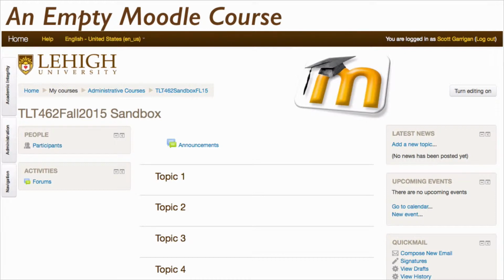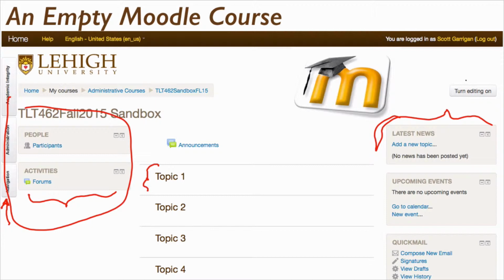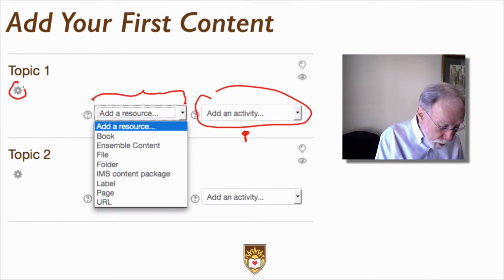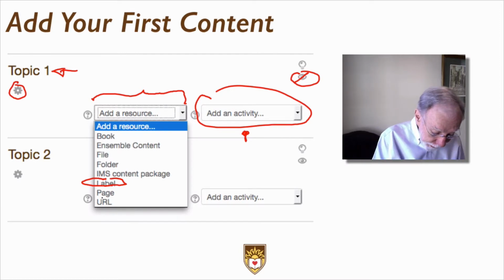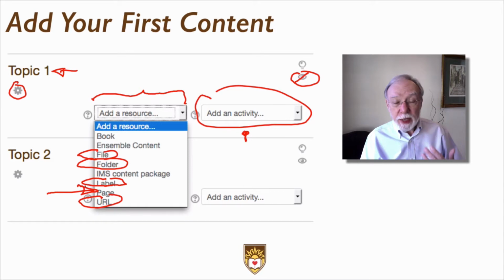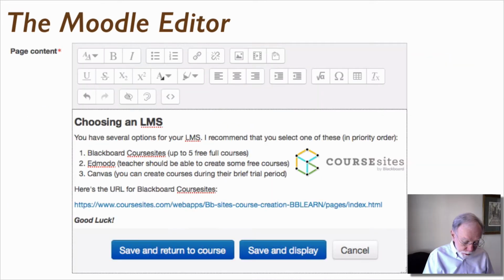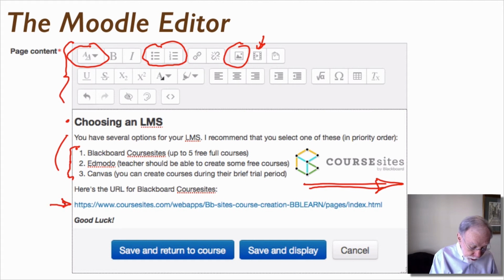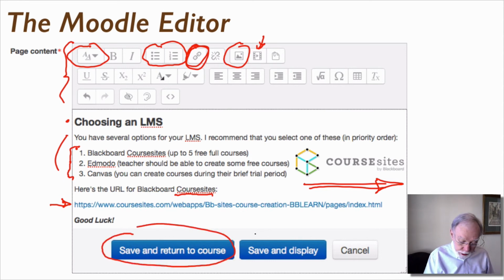TLT462-week09-1_building_online_content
introduction to entering content into LMS (Moodle)